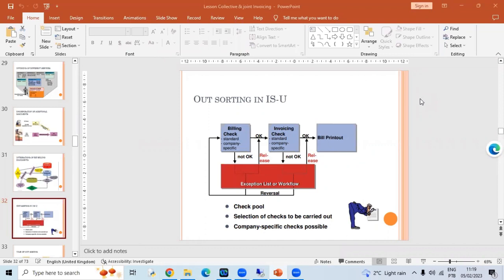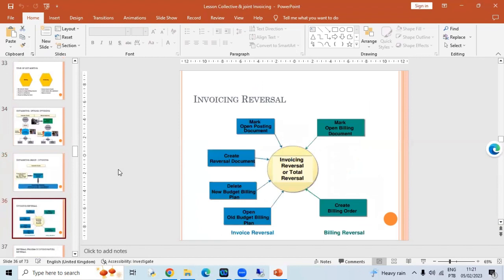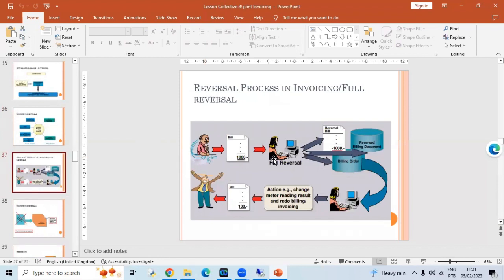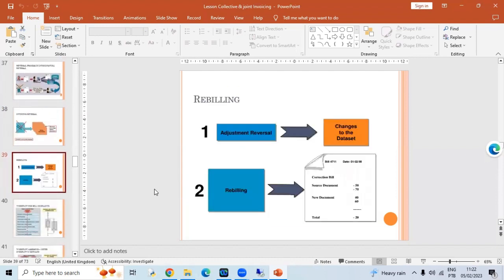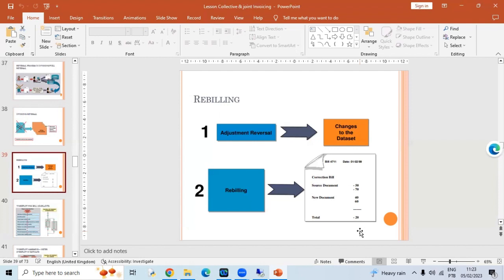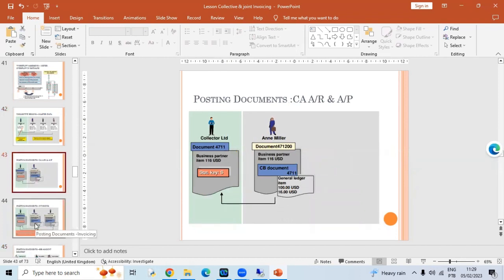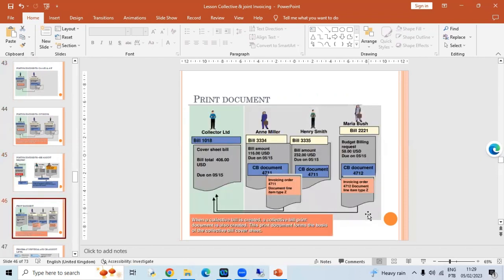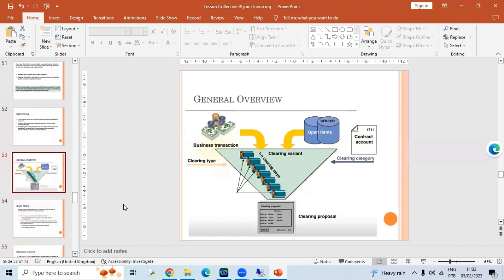SAP ISU FICA Reverse Invoicing | SAP FI Reverse Invoicing | Lecture : 18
++ In this video series we are talking about SAP ISU FICA (FI Contract Accounts) Reverse Invoicing.
Out sorting in ISU, Collective billing account in ISU.

Interested students, consultants can watch this space to learn SAP IS Utilities FICA with real-time examples.

---++ This is in continuation of previous Lecture - 17.

---++ It's a pre-requisite to watch SAP ISU basics series before starting this series. The link is below